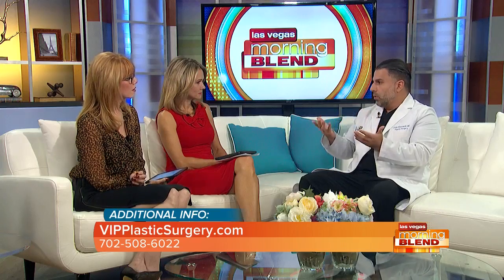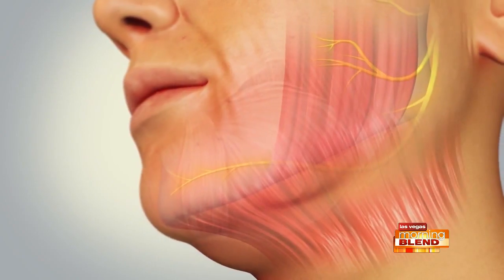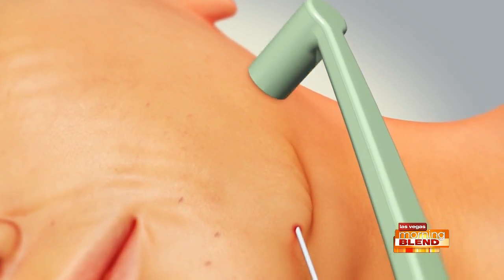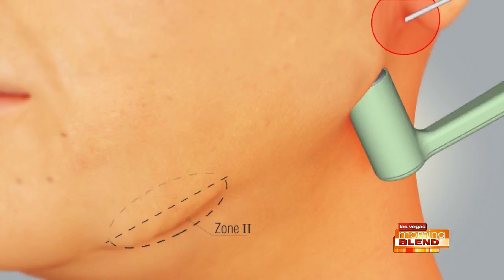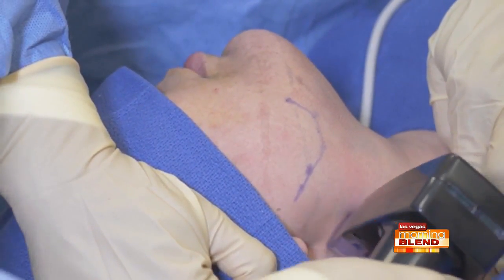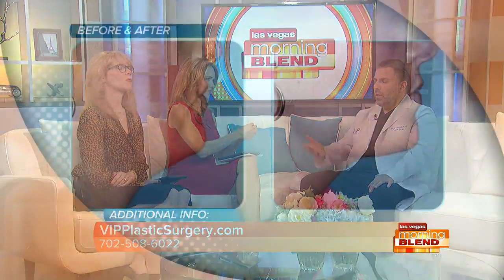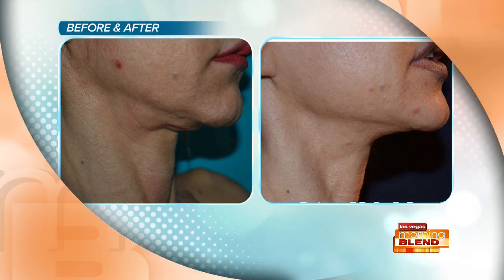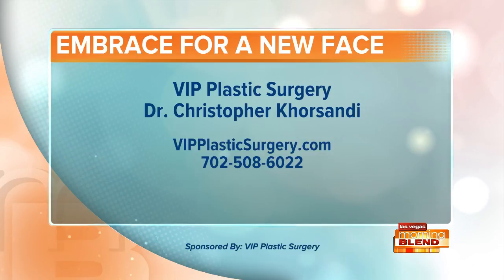Remodel Facial Fat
Don't let facial fat stop you from looking and feeling great!